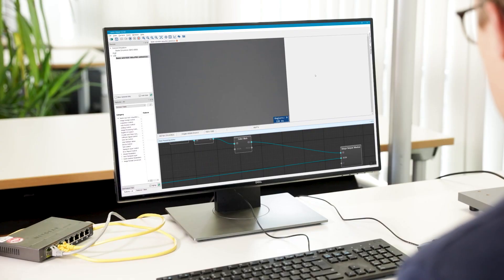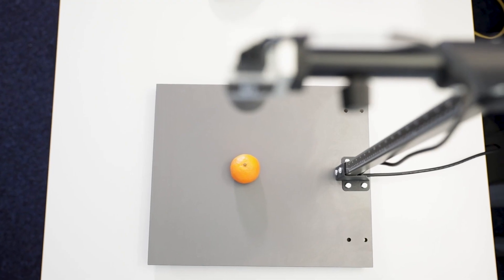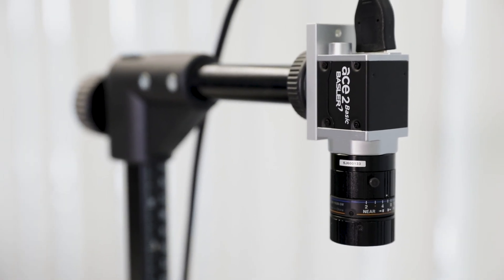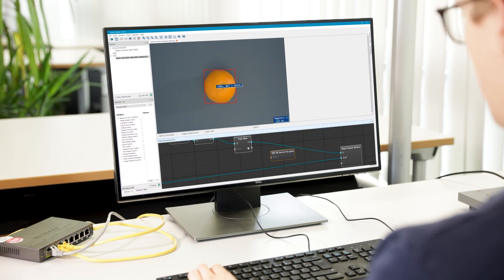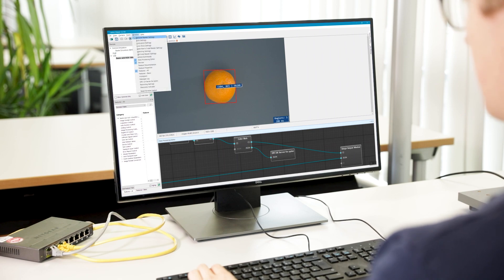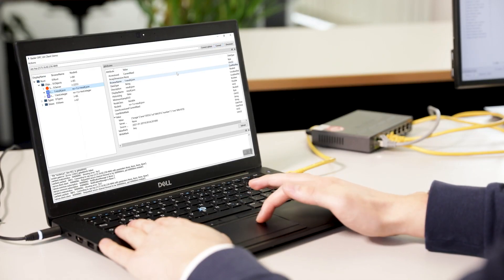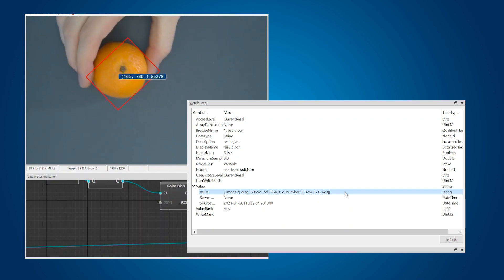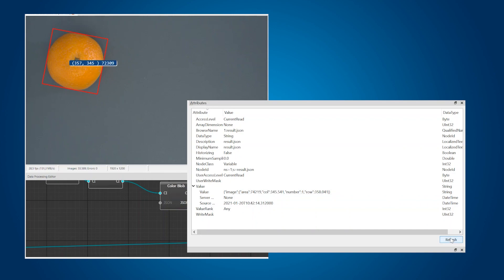OPC UA and pylon - A Concept Study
In our OPC UA concept study, we show you how easy it can be to connect your vision system with other components. We have created a tool for the pylon Camera Software Suite that can make integrating components a breeze.
to find more about the the communication protocol for Industry 4.0 and IIoT.

Chapters:
00:00-01:20 Introduction OPC UA
01:20-01:50 OPC UA and pylon Camera Software Suite
01:50-02:50 OPC UA & pylon Plugin
02:50-03:34 Summary